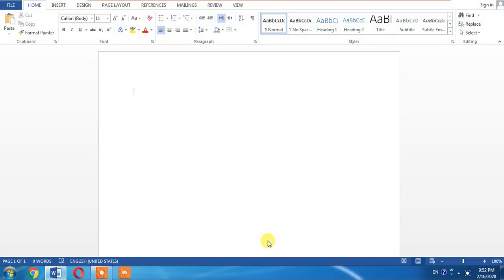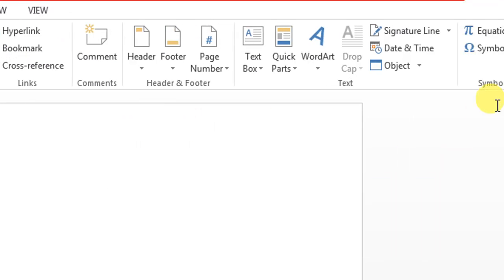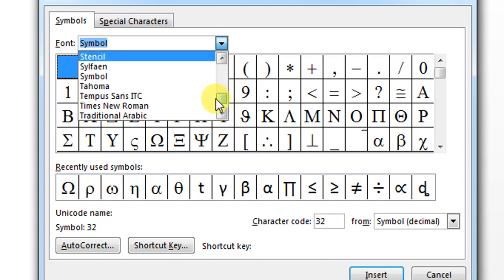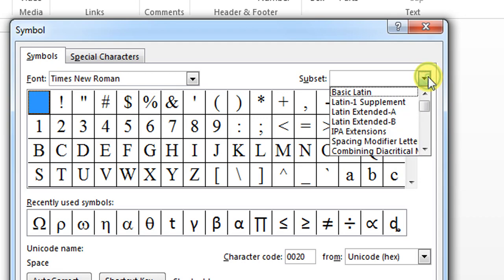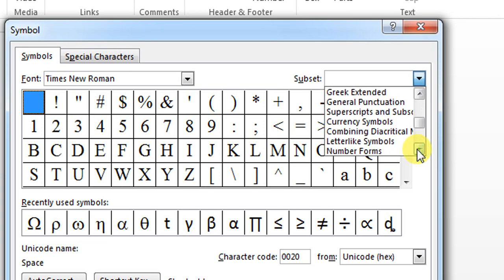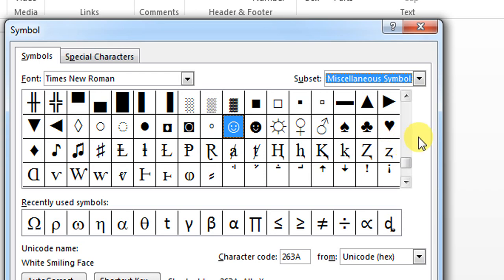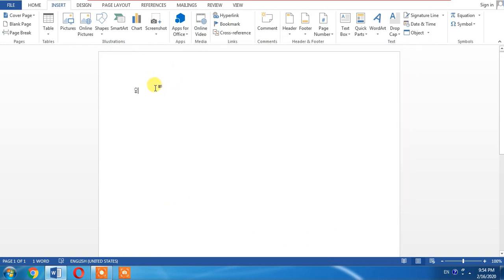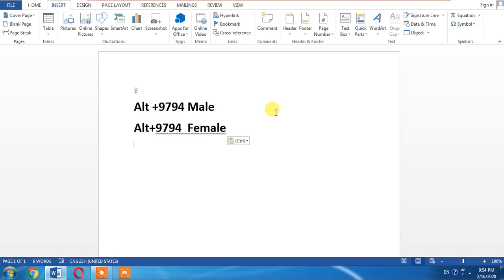How To Write Male and Female Symbol in Word | How Insert Male and Female Symbol Or Sign In MS Word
This Microsoft word tutorial shows how to type Male and Female Symbol in MS Word. This word tutorial makes writing Male and Female Symbol or sign in word very easy. This is the only video on Youtube which shows to the point method of typing male and female sign.